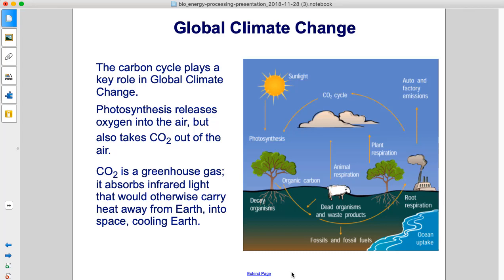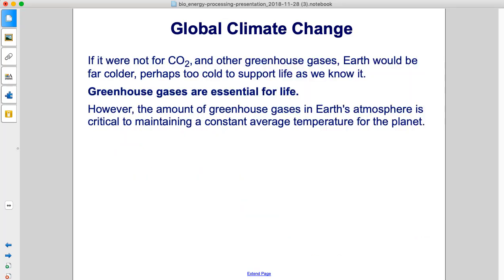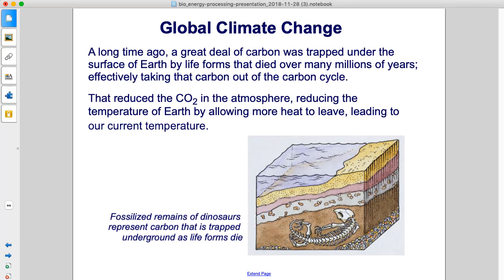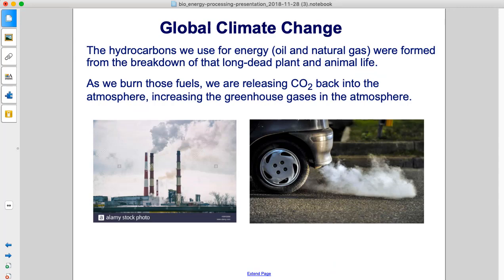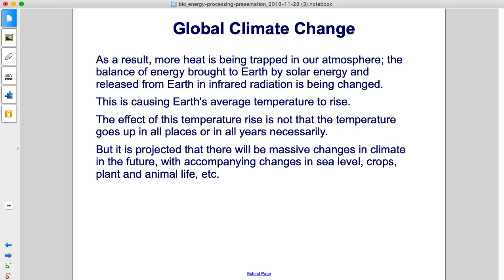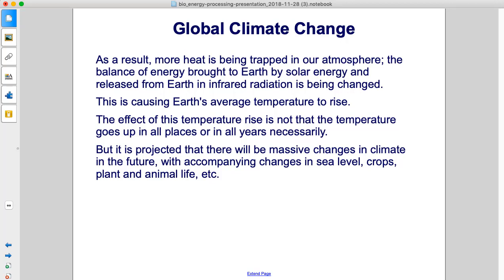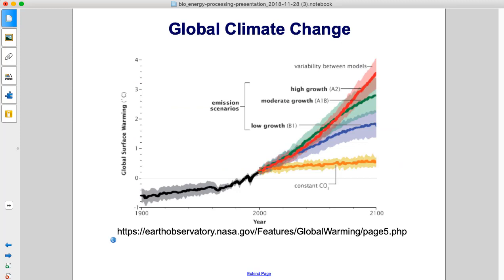Bio Energy Processing Photosynthesis Part 7